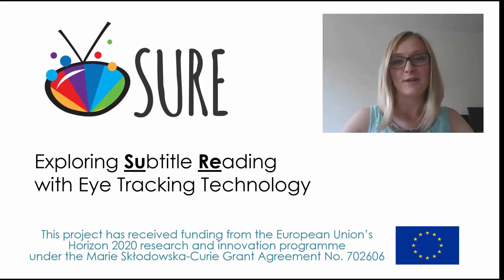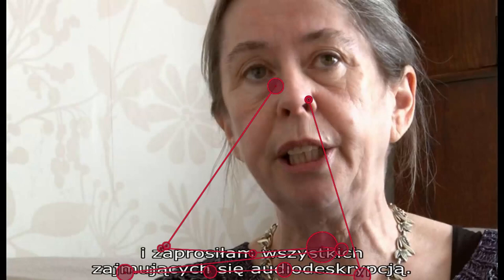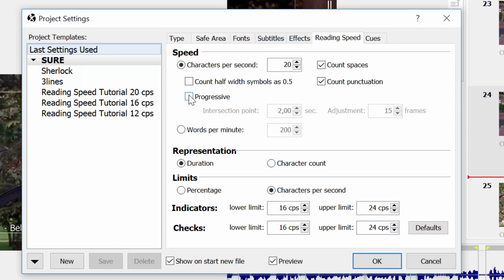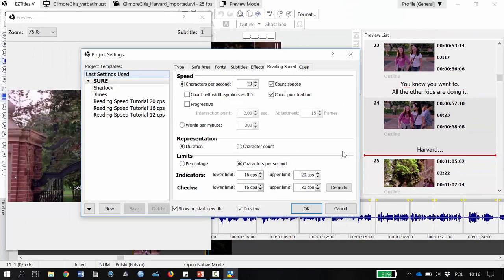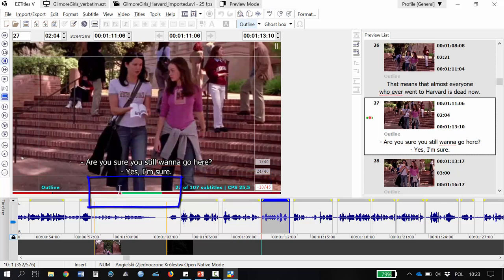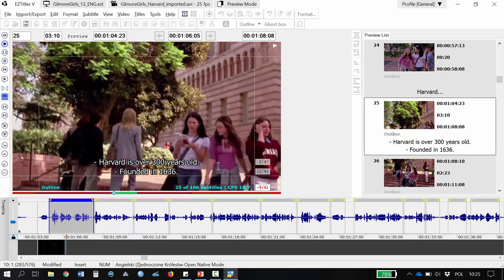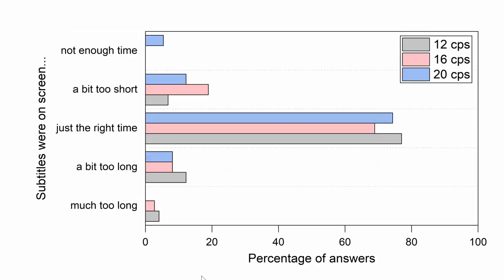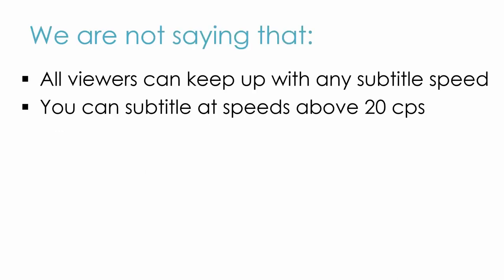Tutorial on Reading Speed in Subtitling